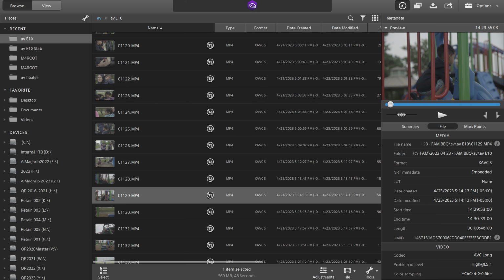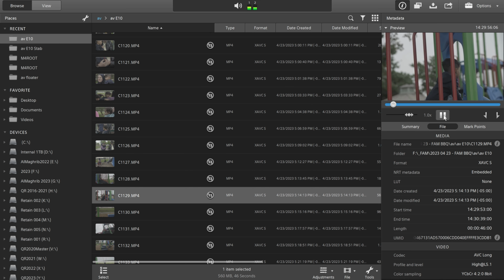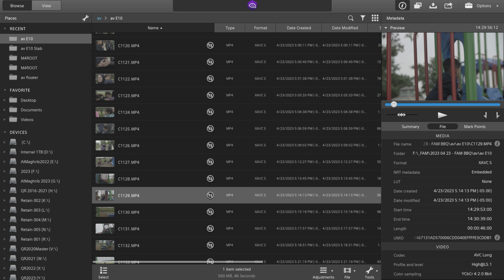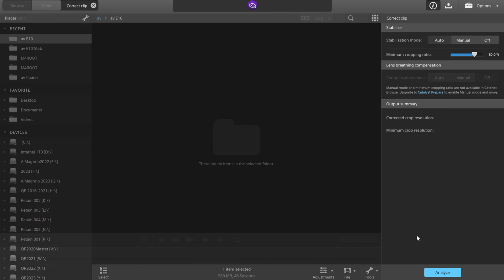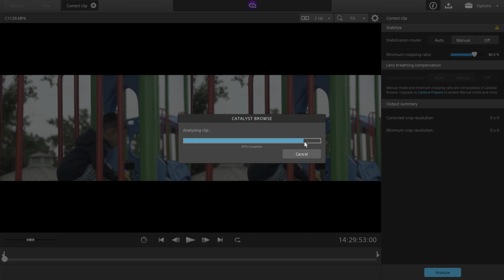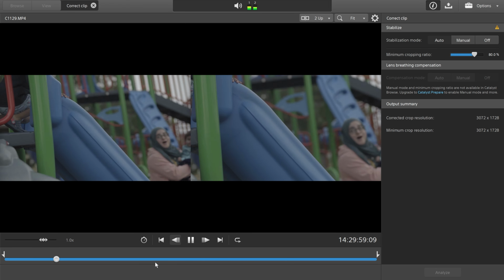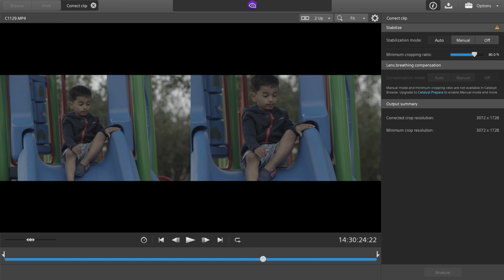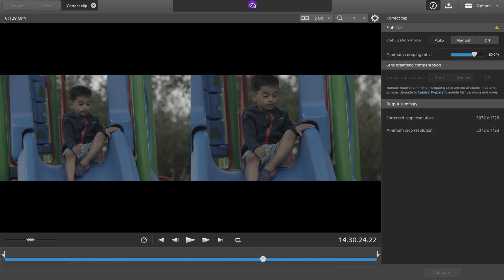Catalyst Browse vs Gyroflow: Get Professional Shots WITHOUT Stabilized Lenses